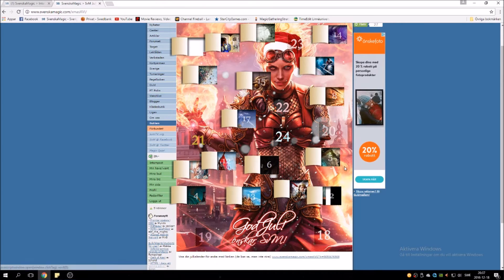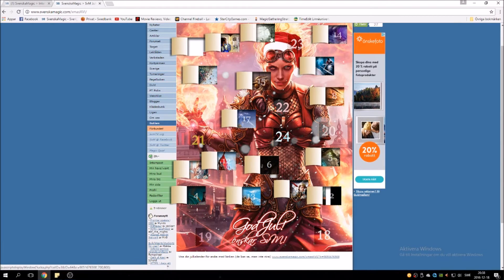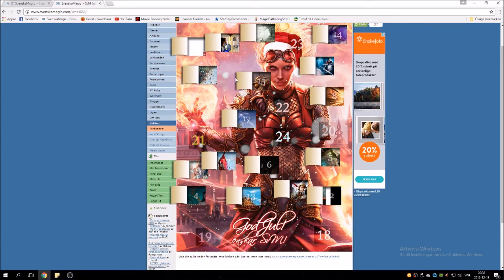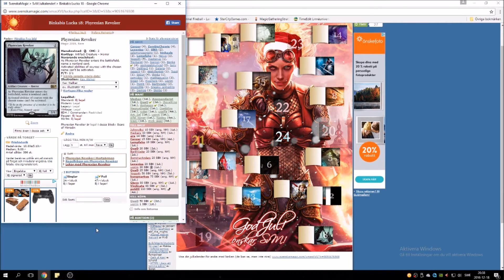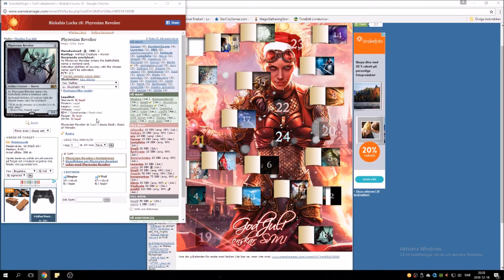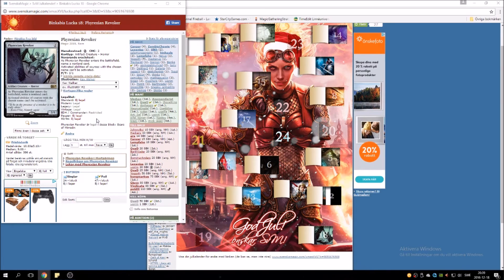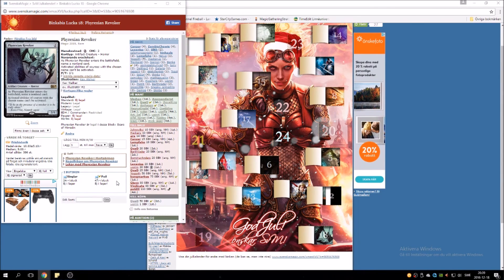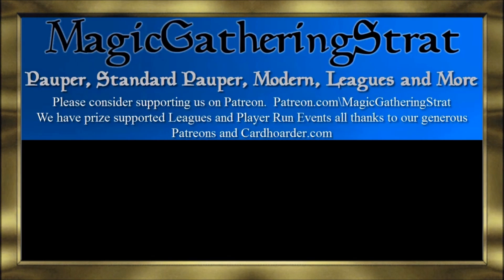MTG Christmas Calendar Opening 2016 - Door #18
YOUR DESCRIPTION HERE